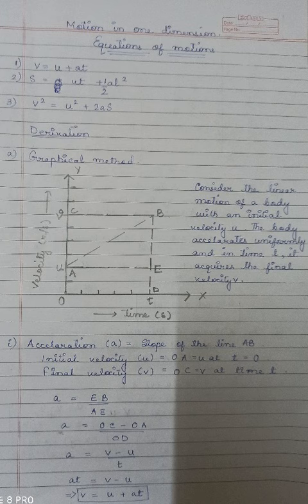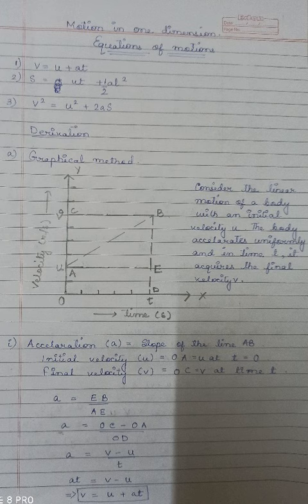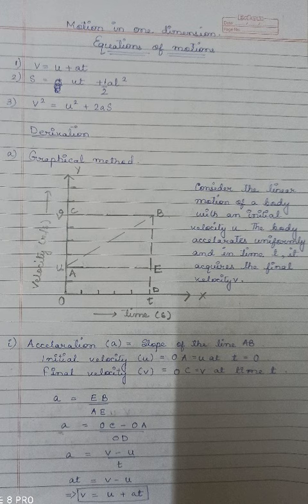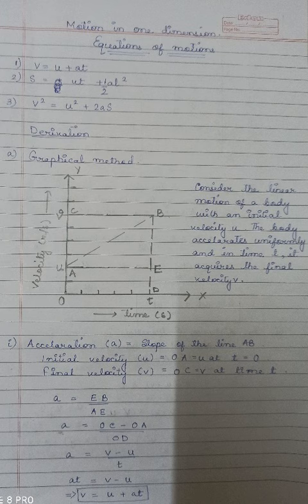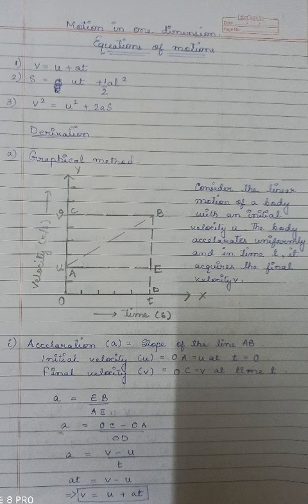Class 9 physics equations of motion part C part 1